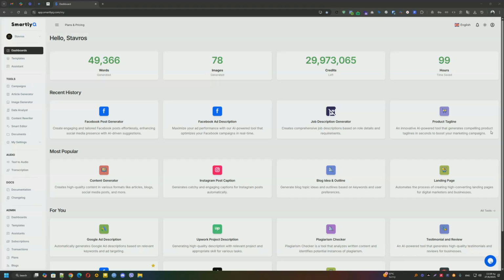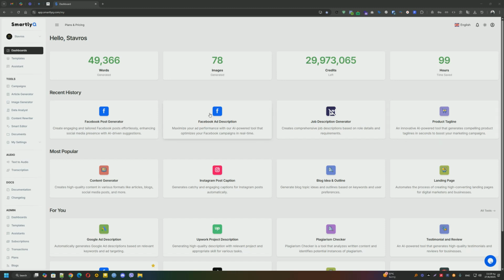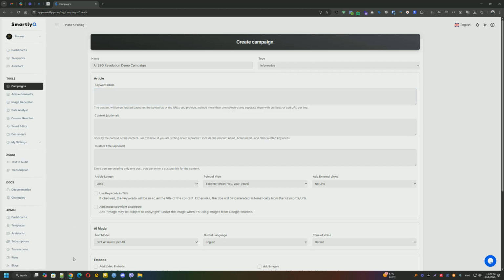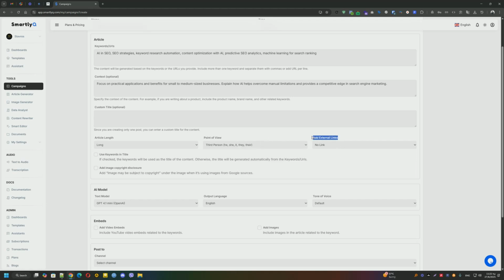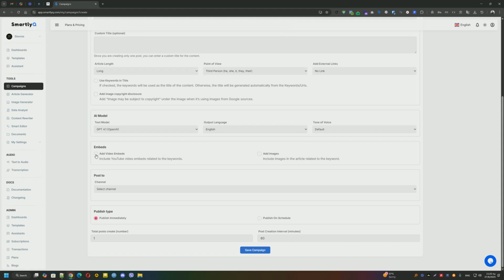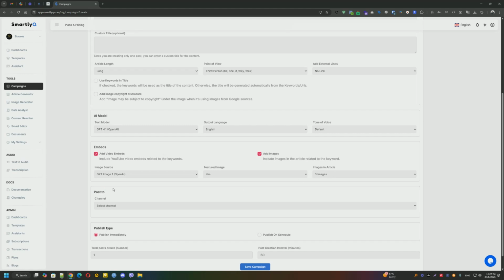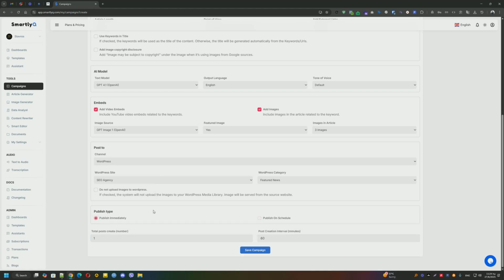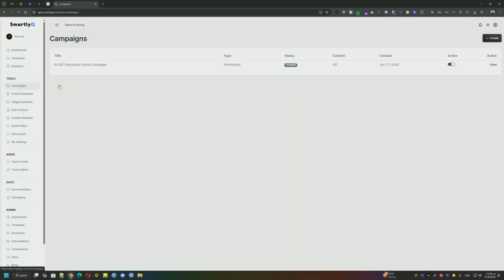[SmartlyQ Tutorial] How to Create & Schedule Articles and Blog Posts on Auto Pilot with AI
📝 Never Miss a Blog Deadline Again — Create & Schedule Articles in Minutes with SmartlyQ!

In this tutorial, you’ll learn how to use SmartlyQ’s powerful Article Generator and Campaign Manager to publish SEO-friendly blog posts automatically — straight to your WordPress, Shopify, or GoHighLevel site.

Whether you're a blogger, marketer, SaaS founder, or agency, this tool lets you streamline content creation and automate posting on autopilot.

💡 In this video, you’ll discover how to:

✅ Generate high-quality articles using AI
✅ Add your YouTube/Google keywords & customize tone
✅ Schedule articles directly from SmartlyQ
✅ Auto-publish to your CMS or funnel
✅ Save hours every week with content automation

Perfect for content creators, bloggers, marketers, and business owners looking to scale their publishing without burnout!

💬 Join the Community for support, feedback & growth tips!

📌 Chapters:
0:00 – Intro
0:40 – How to use the Article Generator
1:30 – Scheduling your blog content
2:15 – Publishing to WordPress, Shopify & GHL
3:00 – Final tips & automation workflows